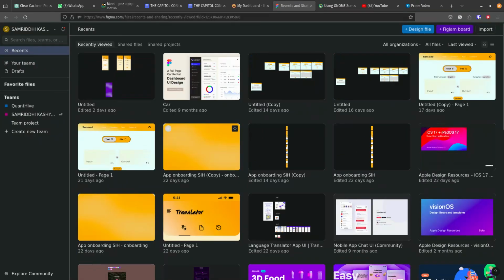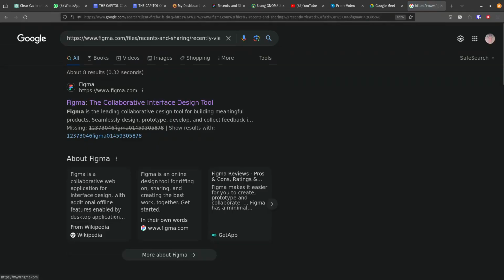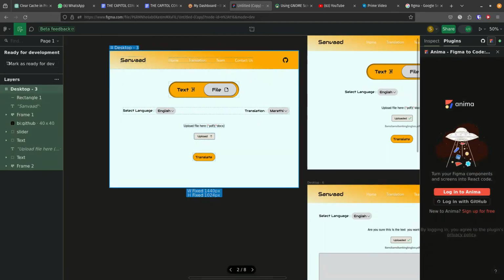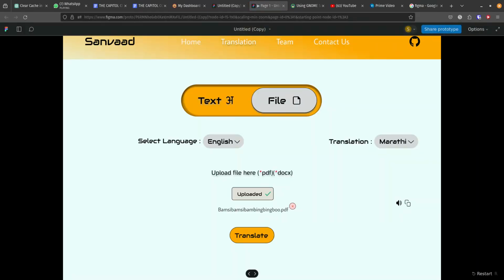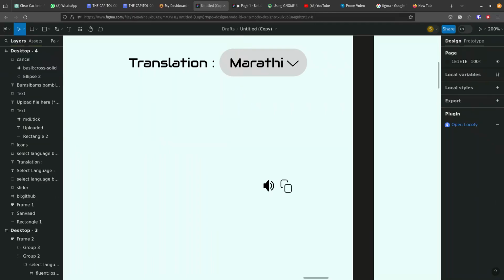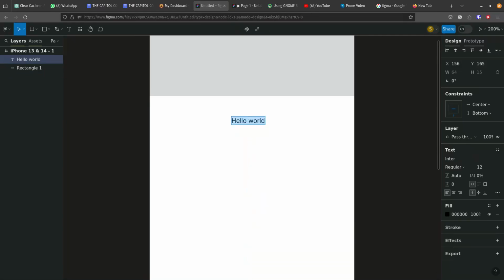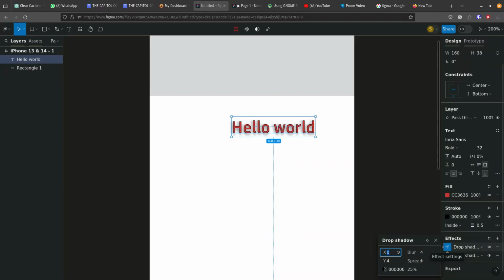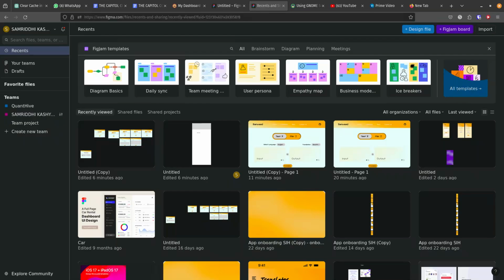Orientation Session Design Blast | Marghazi'24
🎨✨ Welcome to DesignBlast's Exclusive QnA Session - Unveiling Creativity at Marghazi Fest! 🚀🌟

🌈 Embark on a journey of design brilliance as Qclub presents an extraordinary QnA session of the annual Marghazi fest of IITM BS!  for the UI/UX competition🎉 .

🔥 Whats covered:
🎙 Engaging QnA Session: Dive deep into the world of design with thought-provoking questions that unravel the secrets of successful design concepts and methodologies.

🚀 Networking Extravaganza: Connect with like-minded individuals, budding designers, and seasoned professionals in an atmosphere charged with creative energy.

📢 Spread the Word:
Let the creative sparks fly! Share this event with your design-loving friends and colleagues. Don't forget to use our official hashtag: DesignBlastAtMarghazi 🚀

🌟 Join us as we celebrate creativity, innovation, and design brilliance at the Marghazi fest of IITM BS.